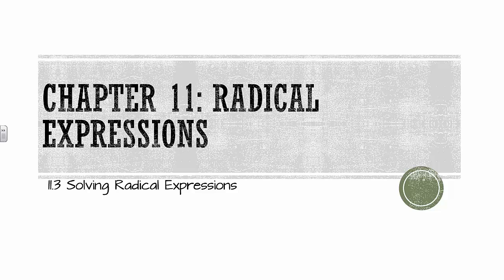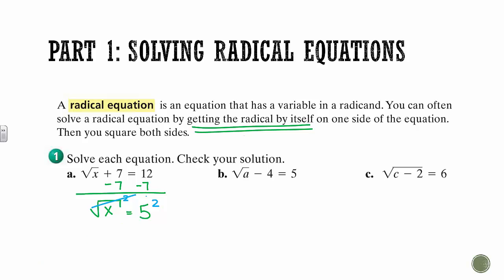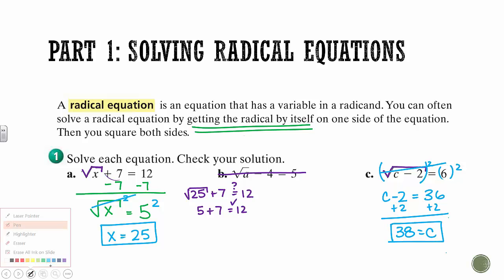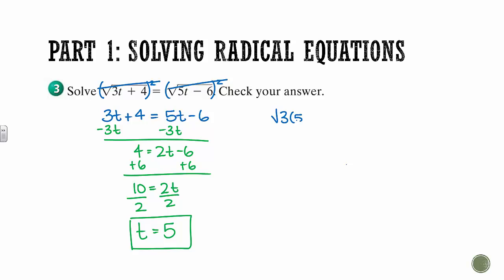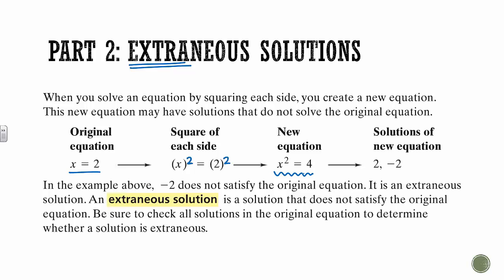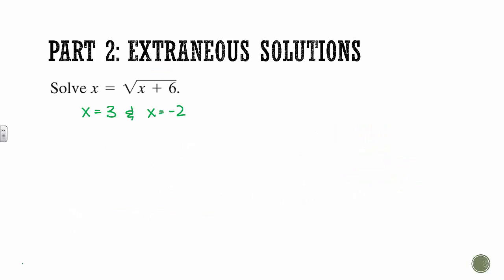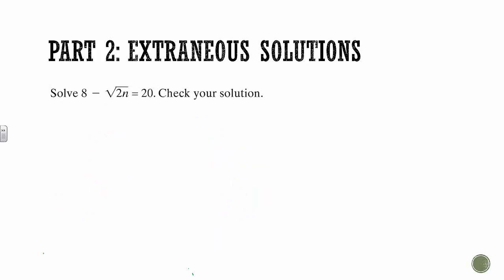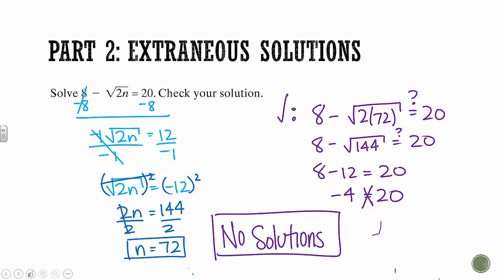Algebra 1: Section 11.3- Solving Radical Expressions